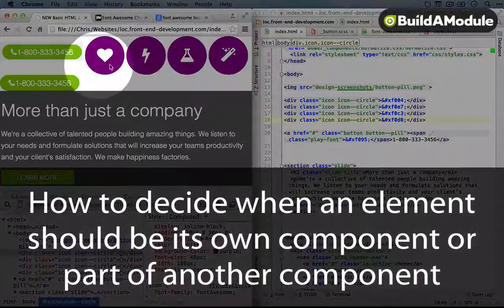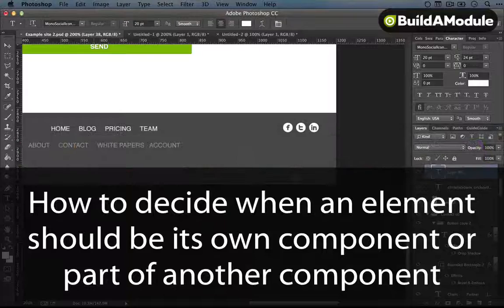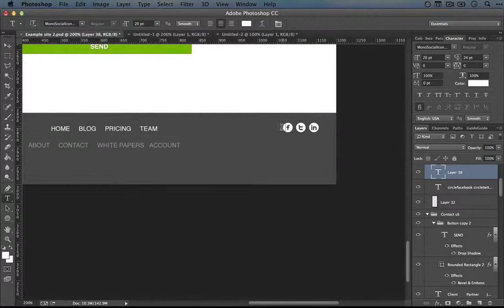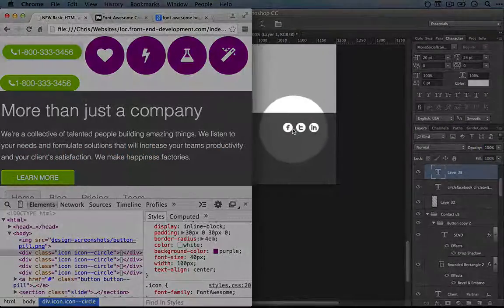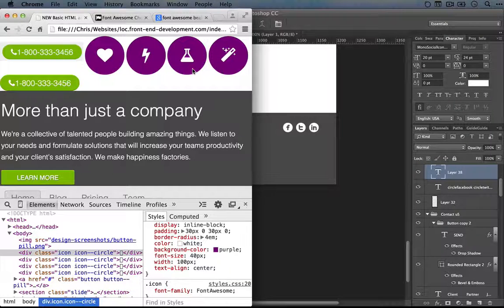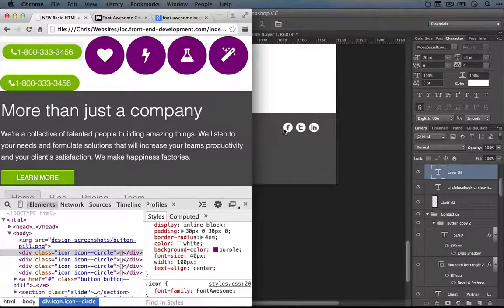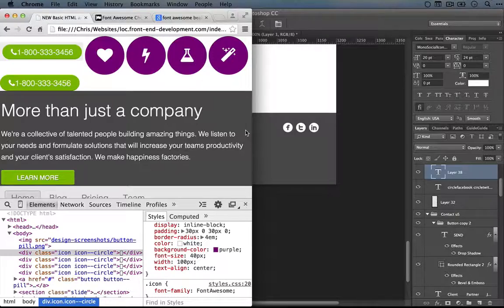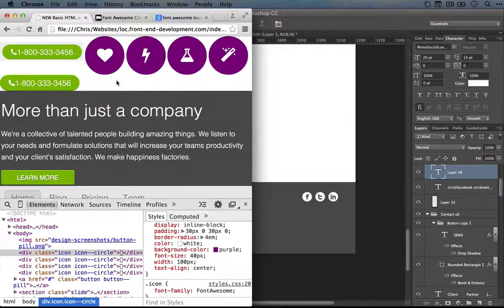203. How to decide when an element should be its own component or part of another component